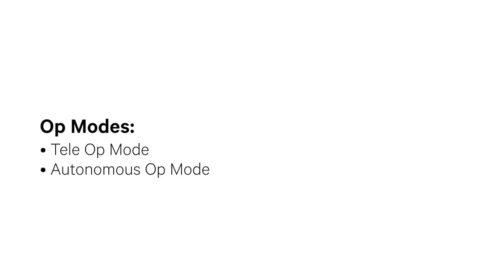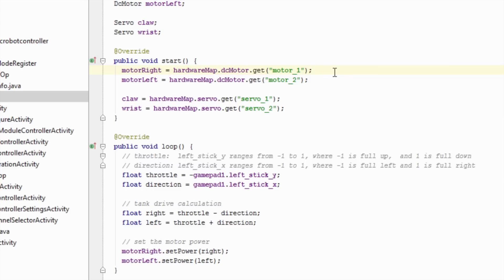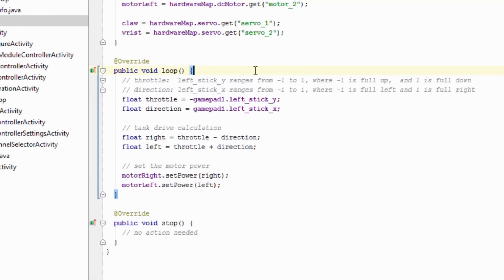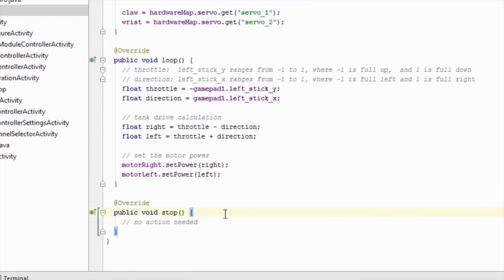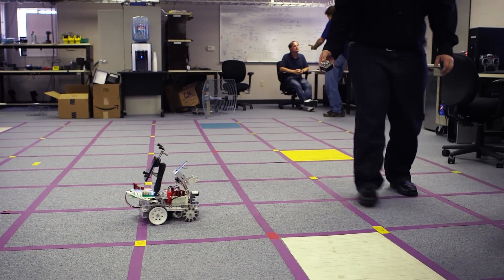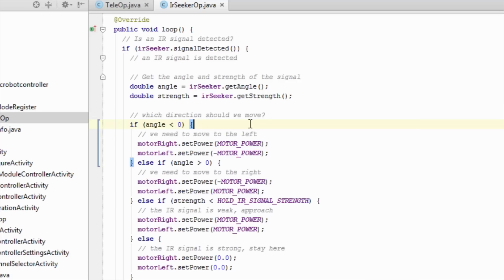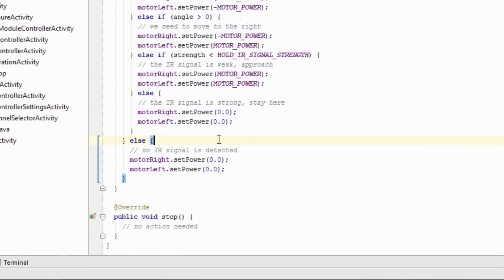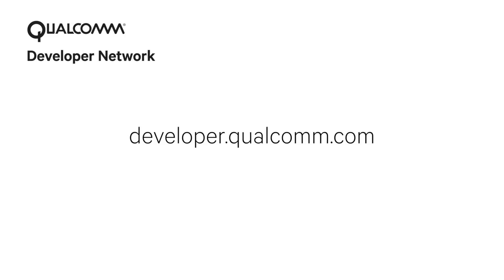Code Walkthrough of the FIRST Tech Challenge (FTC) Robot Controller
This video is a code walk through of two different op modes in the new FTC Robot Controller powered by Qualcomm Snapdragon processors. We are going to show a tele op mode and autonomous op mode.